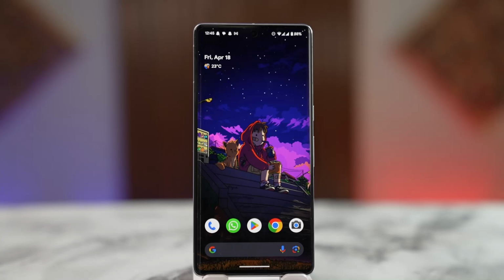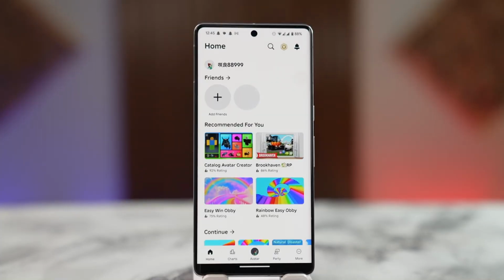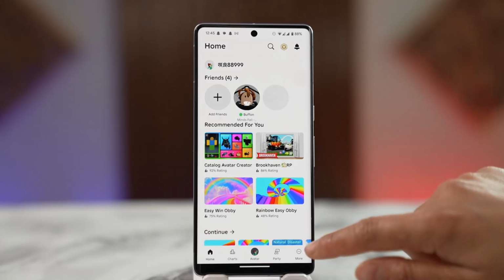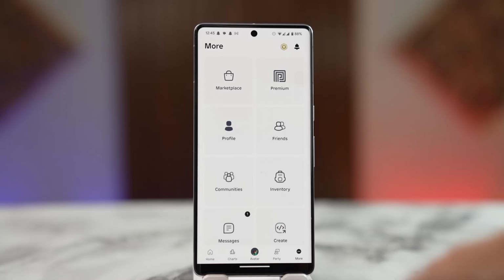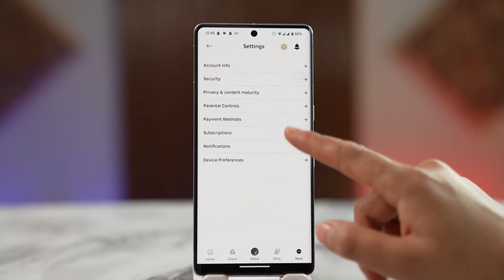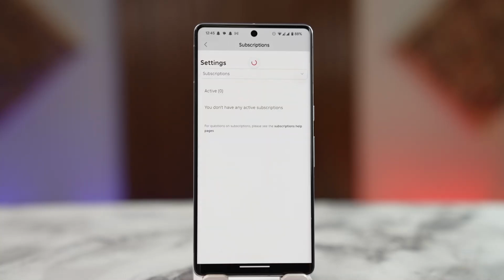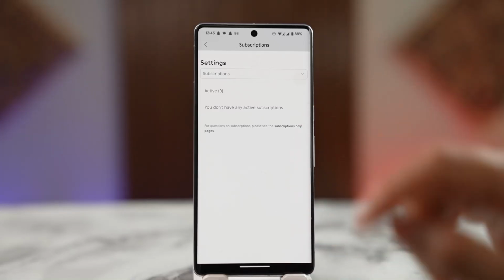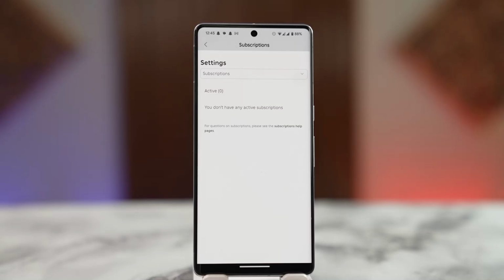How to Cancel Roblox Premium on Mobile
If you’re trying to cancel your Roblox Premium subscription on mobile, this video provides a simple, step-by-step guide to walk you through the entire process. Whether you no longer need the benefits of Roblox Premium or just want to take a break, canceling your subscription is easy if you know where to look. Keep in mind that Premium memberships on Roblox are handled through the app store where you made the purchase—either Google Play for Android or the App Store for iOS—so the in-app steps might slightly differ depending on your device.

First, open the Roblox app and sign in to your account. Once you're on the main screen, head to the 'More' option located at the bottom-right corner of your screen. From there, tap on 'Settings.' If you're using iOS, you won’t find the cancel option directly within Roblox. Instead, you'll need to open your iPhone’s Settings app, tap on your Apple ID at the top, go to 'Subscriptions,' and look for the Roblox Premium plan to cancel it. For Android users, go to the Google Play Store, tap your profile icon in the top right, select 'Payments & subscriptions,' then 'Subscriptions,' and locate Roblox to manage or cancel the Premium plan.

Some users may not see the subscription option directly in the Roblox app, and that’s completely normal. Roblox Premium subscriptions are linked to the platform’s app store rather than Roblox’s own settings menu. Always be sure to check your respective app store’s subscription section to confirm cancellation. Once canceled, you’ll still retain the Premium benefits until the end of your current billing cycle.

If this guide helped you successfully cancel Roblox Premium on your mobile device, be sure to like the video, subscribe to the channel, and leave a comment if you have questions about other Roblox features.

Timestamps:
0:00 Introduction
0:16 Open Roblox and go to Settings
0:34 Locate your subscription info
0:46 Cancel the subscription
0:55 Conclusion